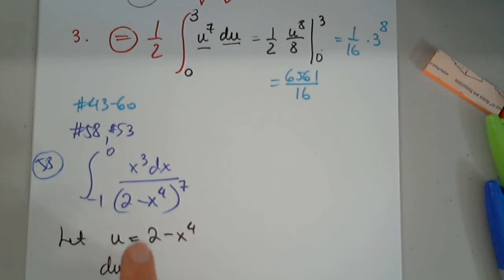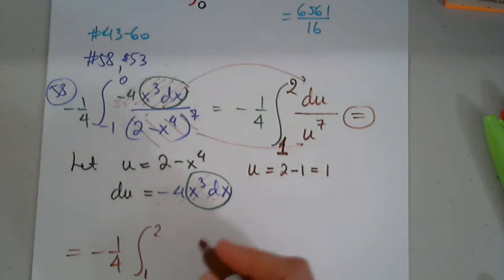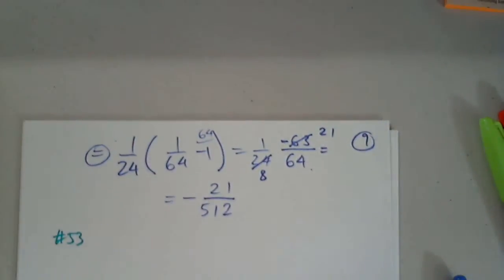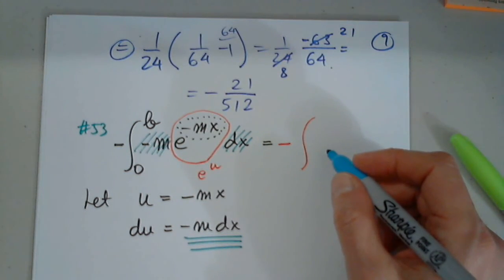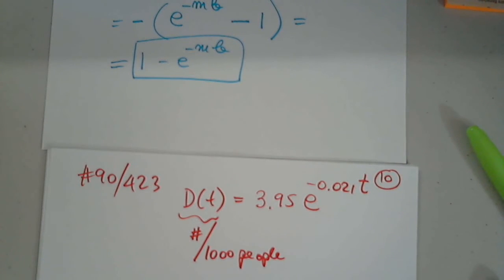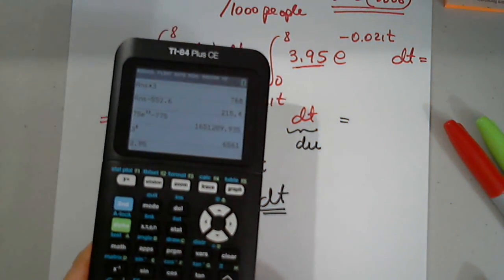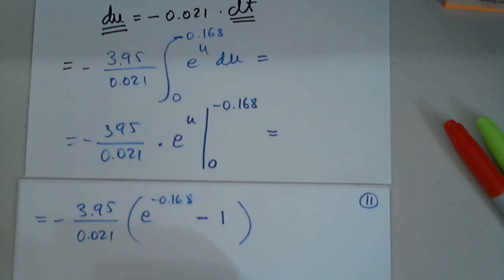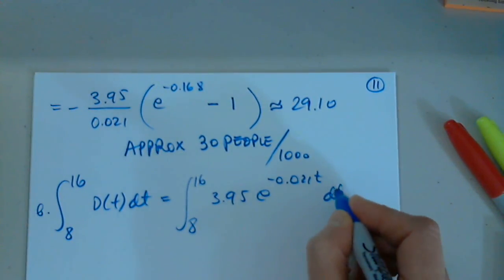MAT 230 SECTION 4.5 PART 4 APRIL 21